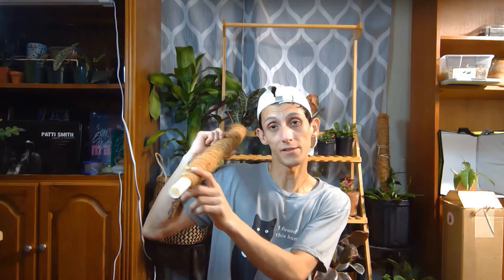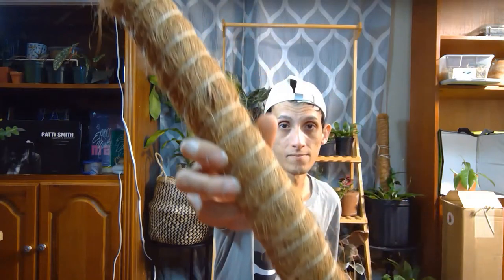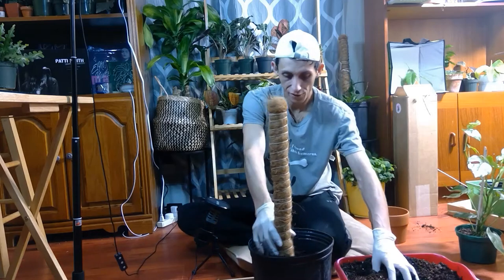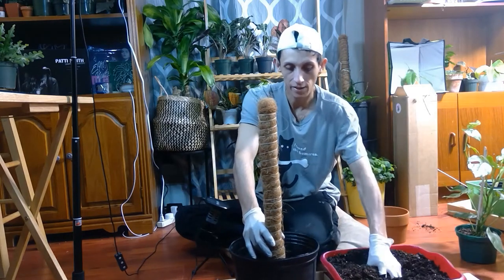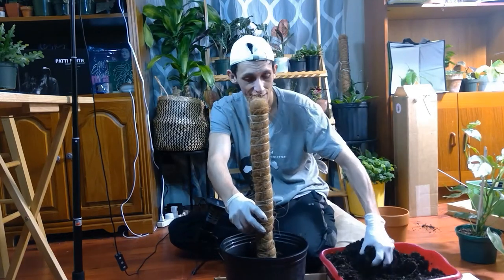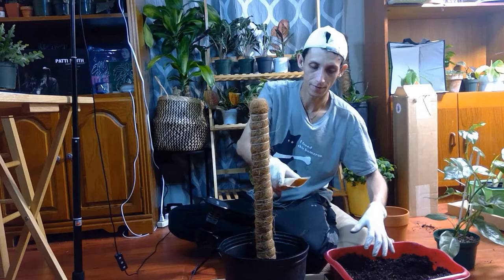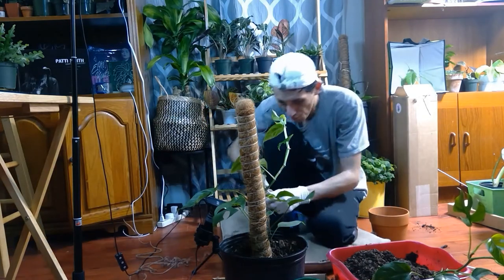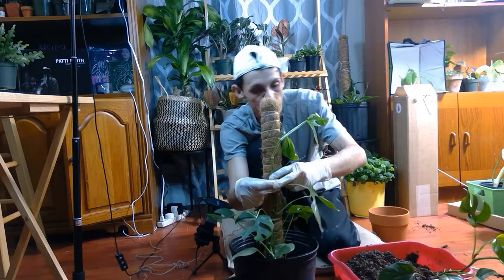How To Stake Your Vining Plants (Rhaphidophora Tetrasperma)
(You will be charged monthly $20 including shipping for your choice of our new plant subscriptions)

Hello Everyone,

  In today's video, I demonstrate how to use our coco coir poles for your vining plants featuring rhaphidophora tetrasperma which can be found on my website.

  I am working on adding vinning plants on poles for local pickup at my plant shop and easy to care for as well- with our soil, fertalized and ready for you to enjoy in your home.

Bleu Lotus:Gardens